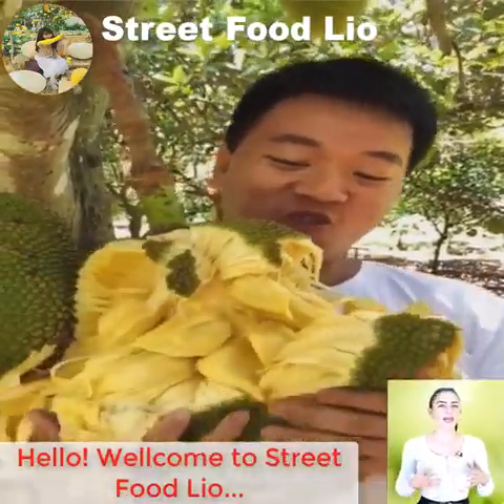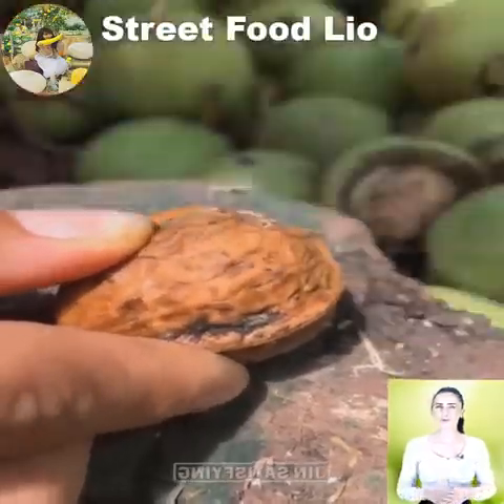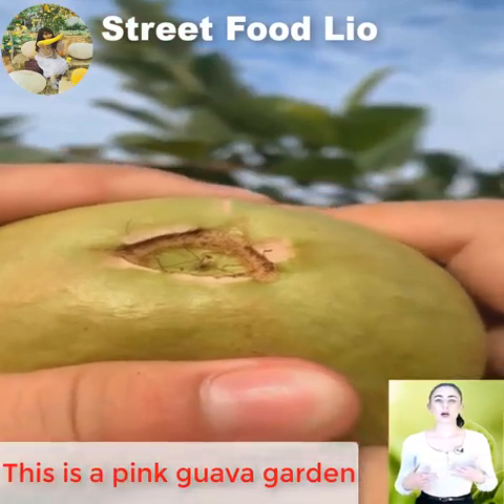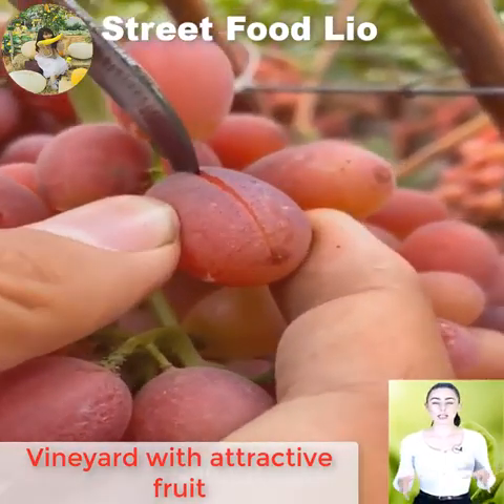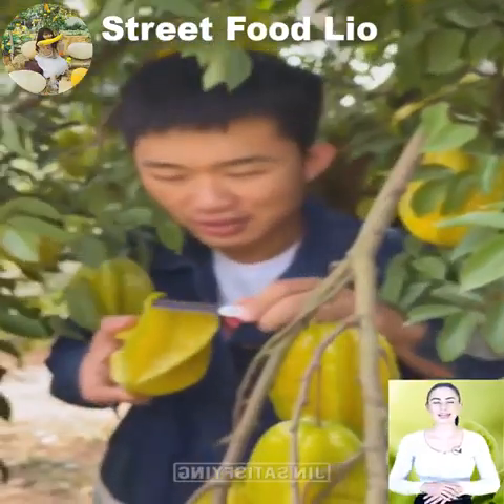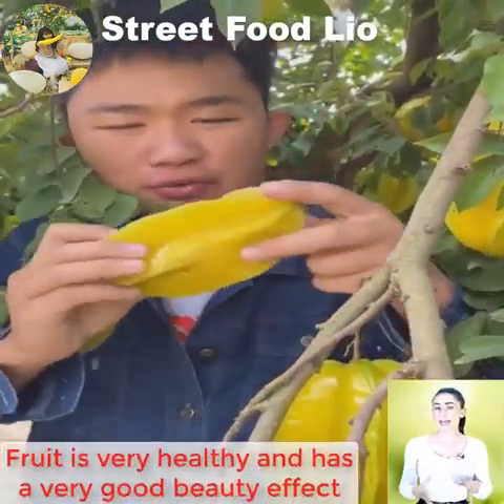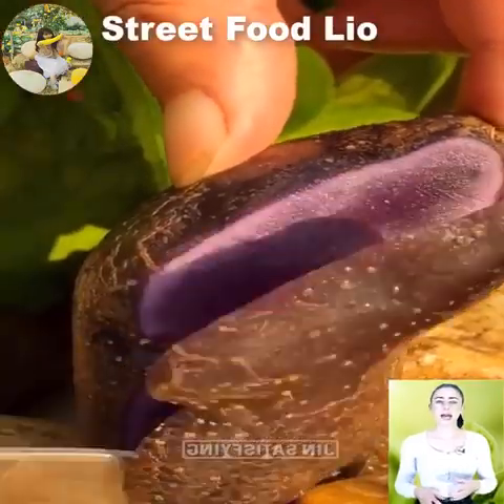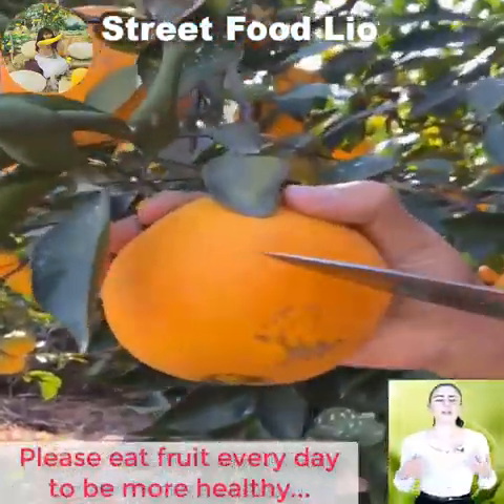Amazing Chinese fruits